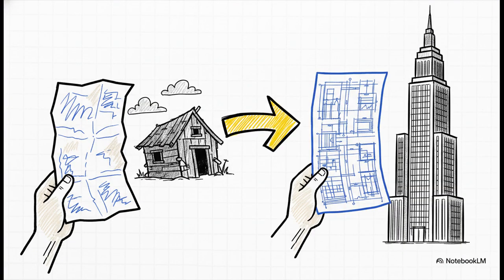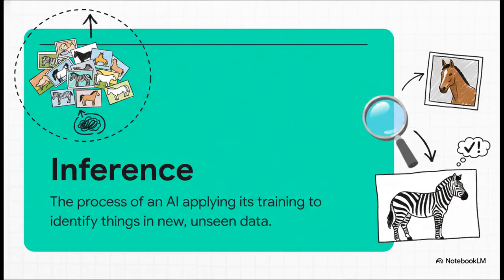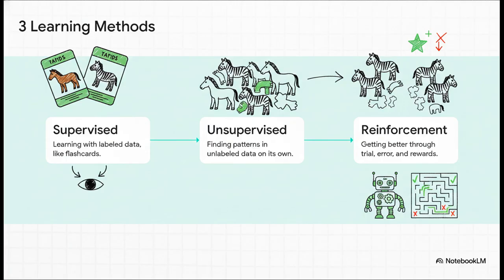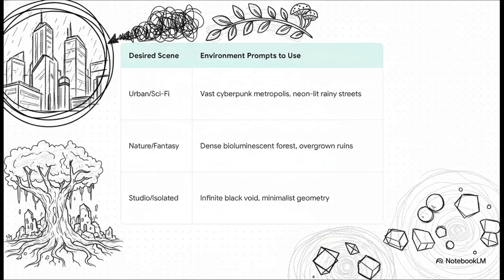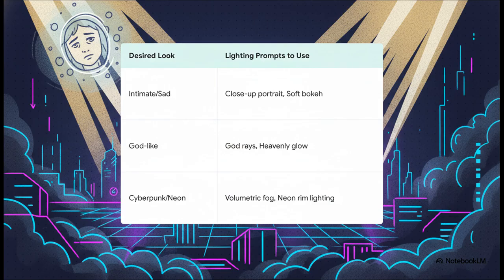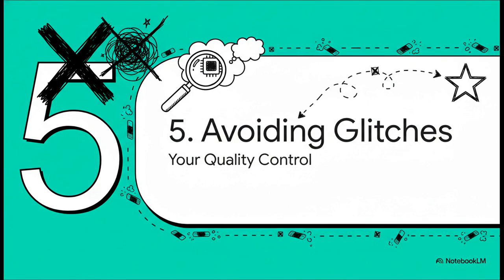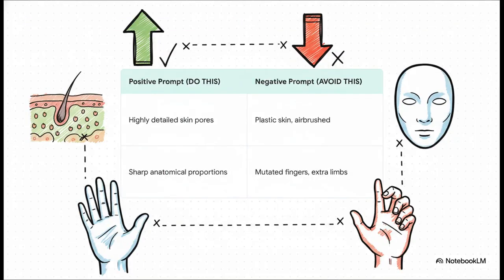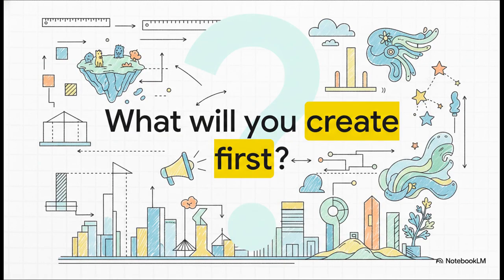AI Prompt Architecture guide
Stop Making Bad AI Videos! (The Ultimate Prompt Architect Formula) 🔥
Are your AI video characters suffering from monstrous mutations, disjointed anatomy, or floating limbs
? It's time to stop guessing and start building like an AI Prompt Architect!
In this explainer, I reveal the ultimate cheat sheet for generating flawless, cinematic AI video characters—whether you want photorealistic humans, 90s cel-shaded anime, or high-fantasy animal-human hybrids
⚙️ The Golden Modular Formula: Every perfect AI video starts with this exact structure
: [Character Base] + [Subject Motion] + [Environment] + [Lighting] + [Camera Movement] -- [Negative Prompts]
What we cover in this video:
Character Bases & Textures: How to get "highly detailed skin pores" for realism, or "intricate fur-to-skin transitions" for biological blending
Subject & Camera Motion: Pairing "subtle breathing" with a "slow tracking shot" for realism, or "dynamic action poses" with a "snappy crash zoom" for anime
Lighting & Mood: How to use the "Tyndall effect" for god-like lighting or "volumetric fog" for epic cyberpunk neon vibes
The Negative Framework: The crucial negative prompts you MUST use to avoid "plastic skin," "flickering textures," and "morphing backgrounds"
🌟 Steal This Prompt (Avian-Human Star-Pilot): Want a taste of what this formula can do? Try pasting this into your AI video generator:
Positive Prompt: "Anthropomorphic hawk-human hybrid, seamless biological blending, intricate iridescent feather-to-skin texture transitions, sharp anatomical proportions, futuristic flight suit, 8k resolution, feathers ruffling slightly in zero gravity, eyes scanning screens, subtle breathing, fluid weightless movement, high-tech orbital observation deck, massive viewport showing planet Earth in space, deep depth of field, holographic displays, cybernetic glow, volumetric fog, neon rim lighting, slow tracking shot pushing in, smooth steady-cam glide."
Negative Prompt: "Monstrous mutation, disjointed anatomy, floating limbs, messy texture transitions, body horror, extra wings, missing ears, shifting species, plastic skin, 3D render, flickering textures."